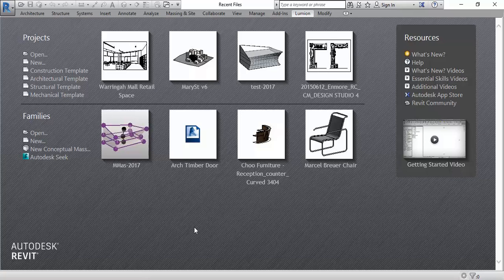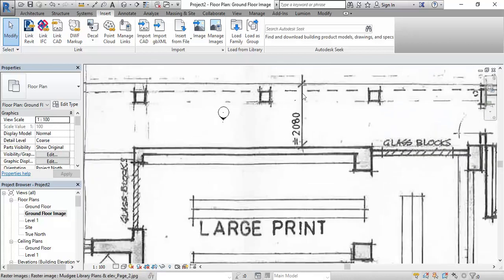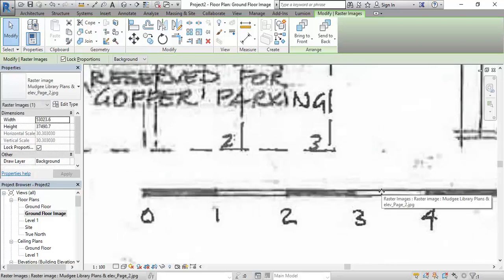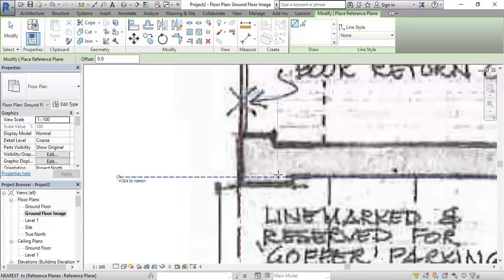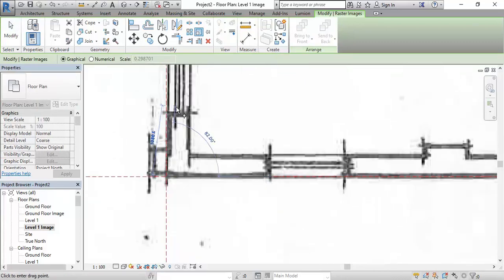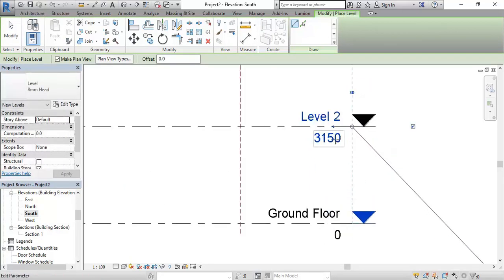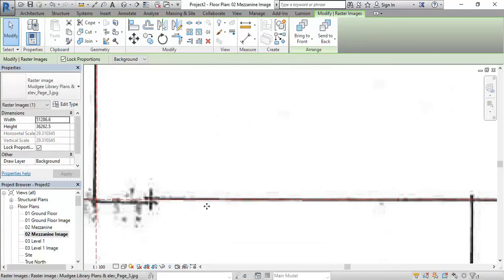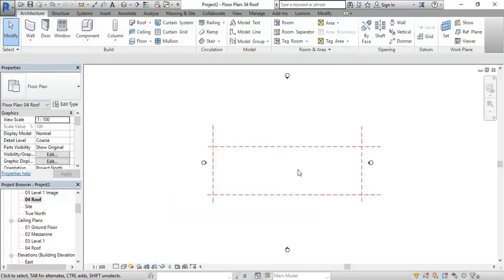Mudgee Library Revit 01 Setup References